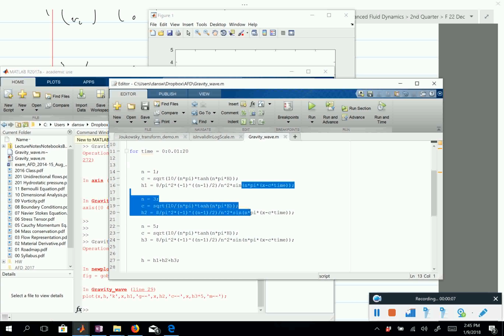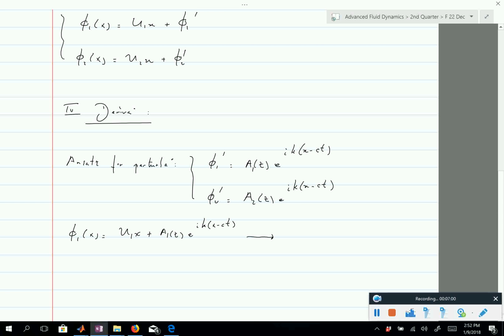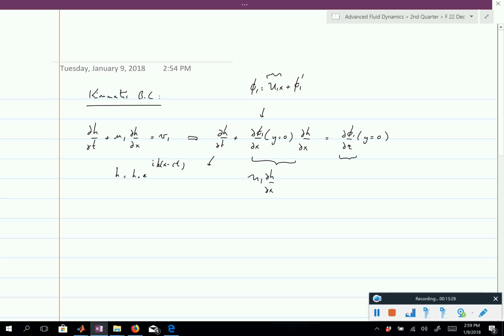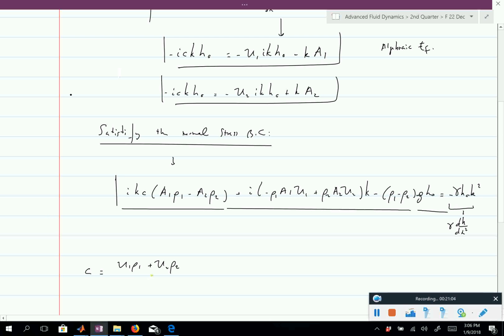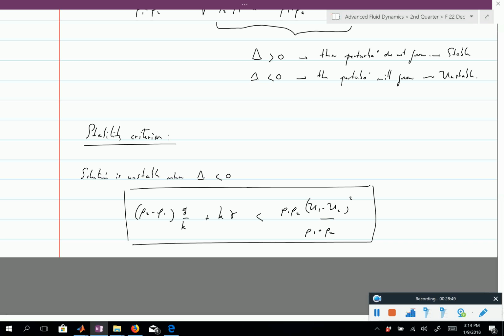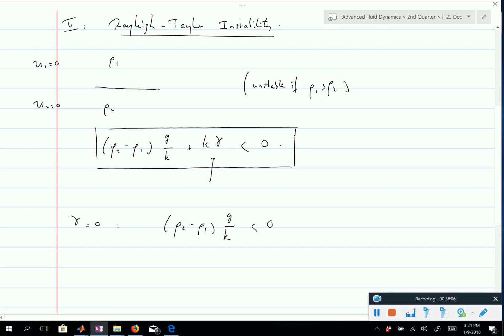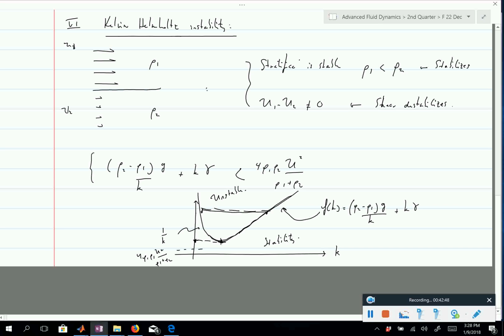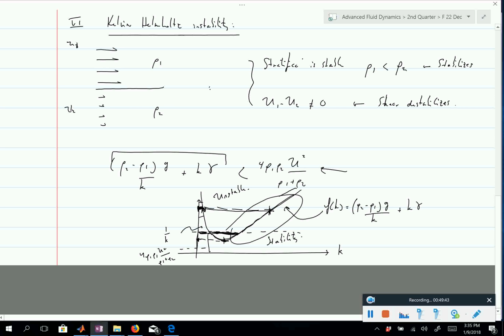T 9 Jan part 2